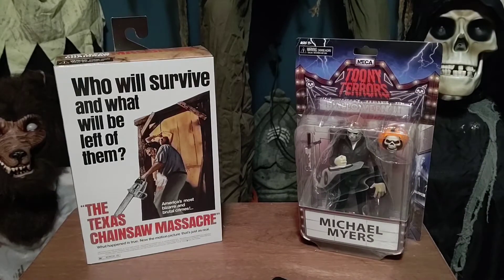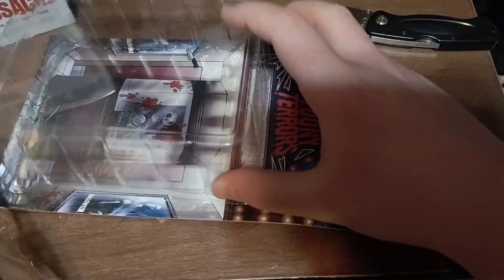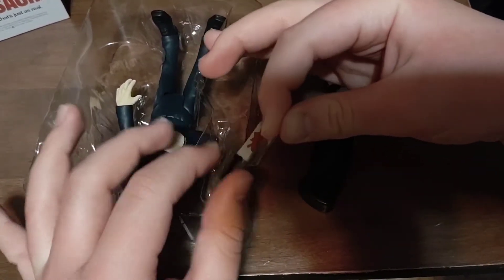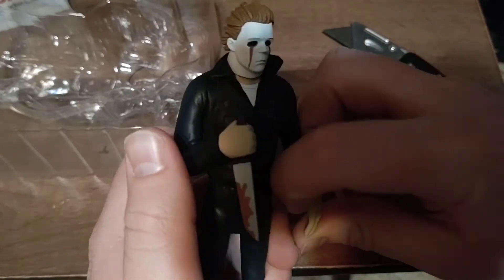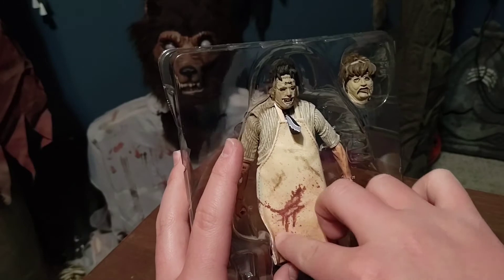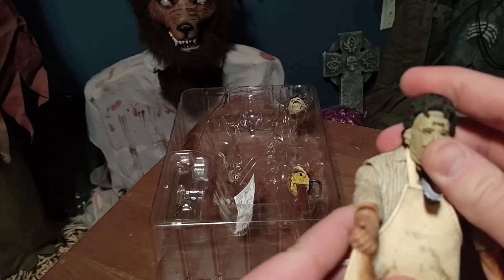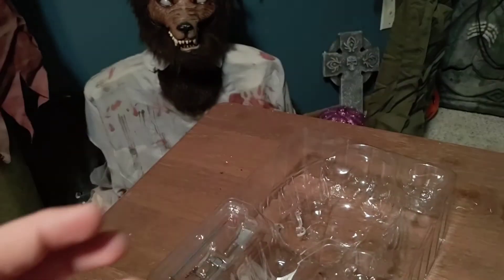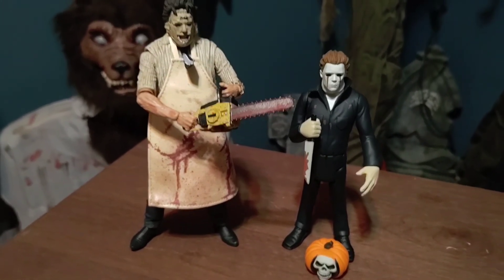NECA Ultimate Leatherface and Toony Terrors Blood Tears Michael Myers Figures Unboxing!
Picked these up at a Target while out of town, and I'm extremely pleased with them. Definitely recommend getting them if you have the chance. Reviews on these two will come soon.

Remember to stay scary keep on a-howlin'!